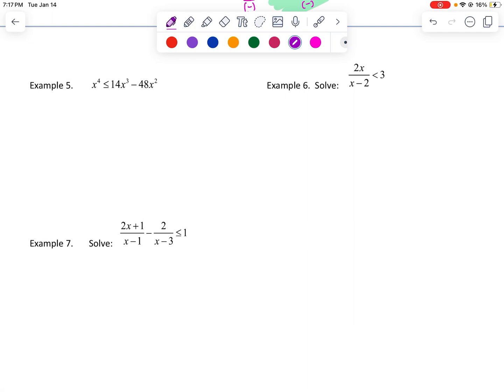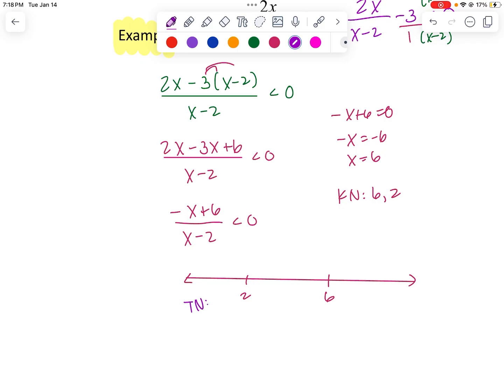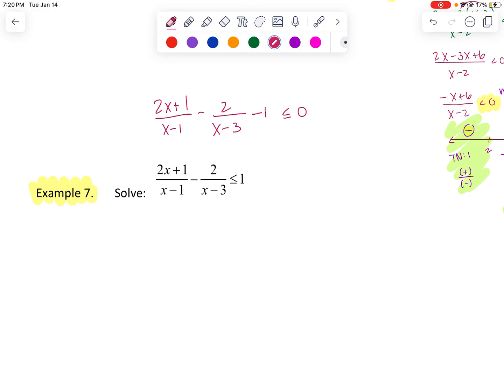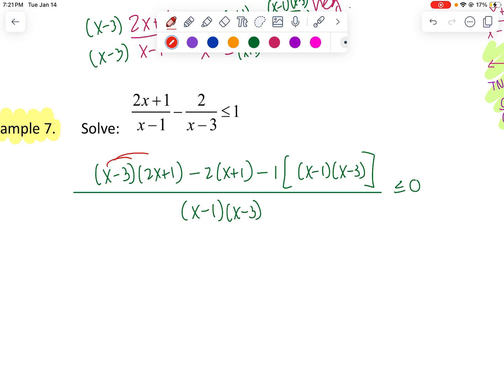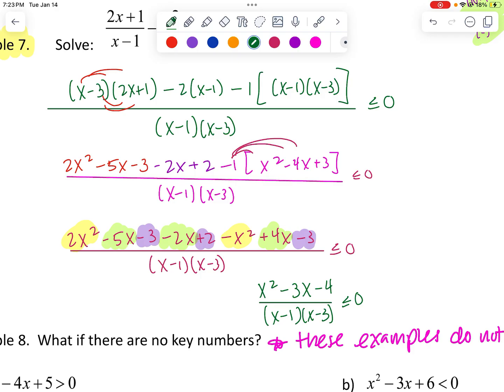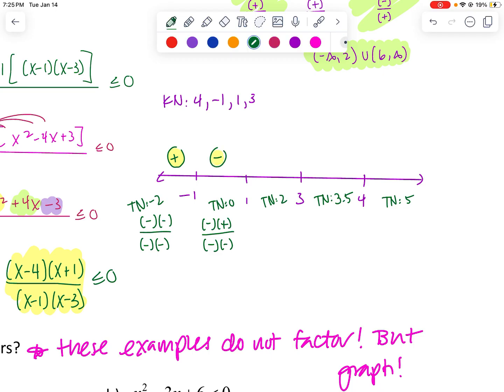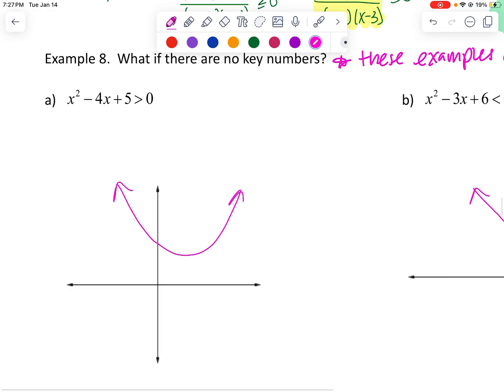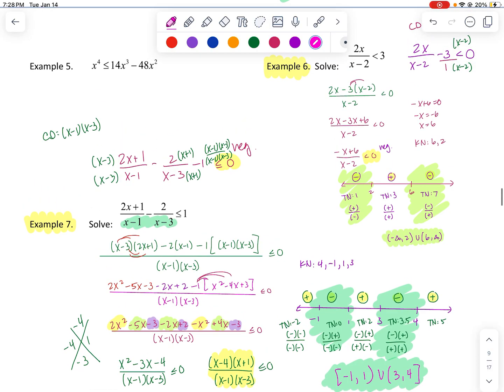PreCalc Ch 1, 2, 3: Key Numbers Part 2